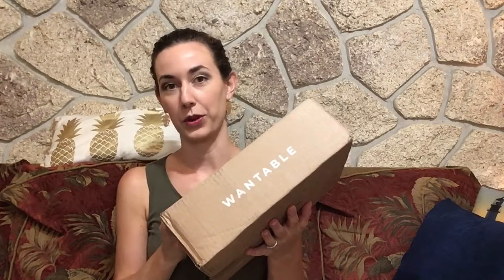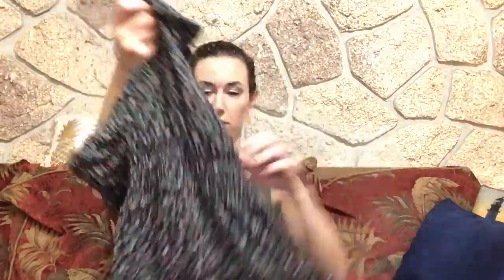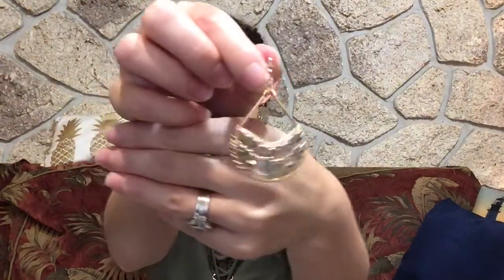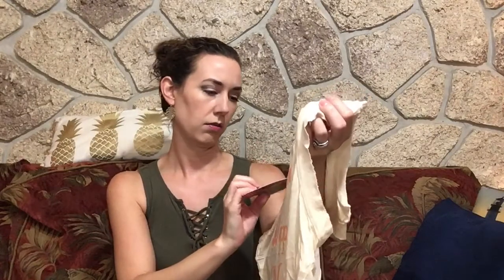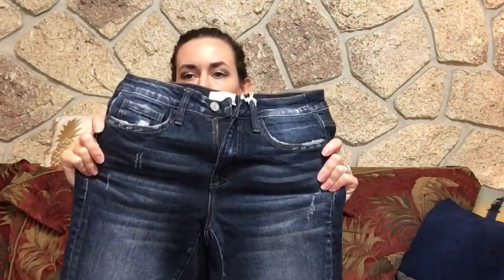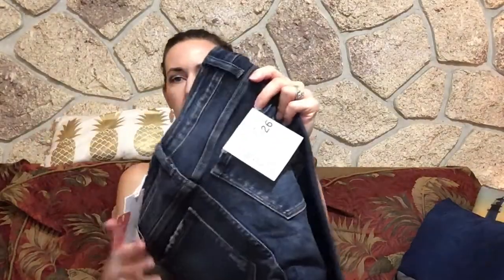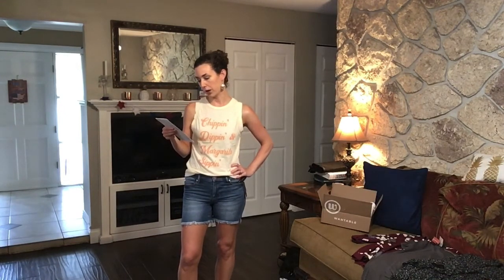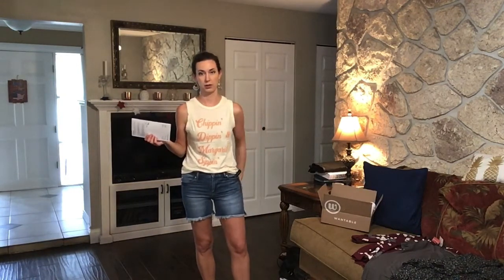Wantable June 2021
Here are links to my makeup💄